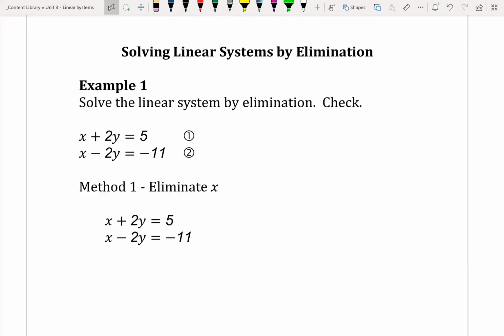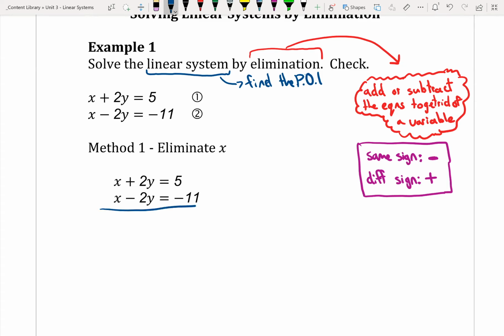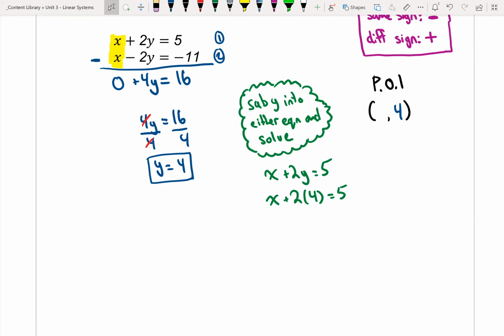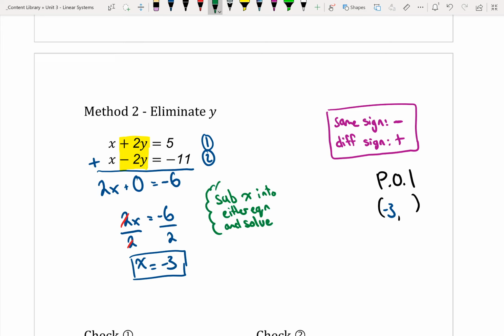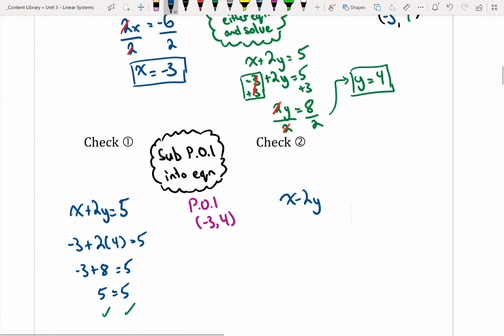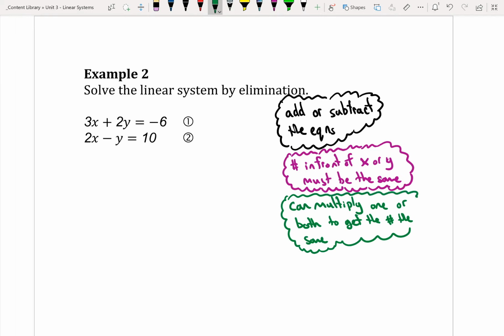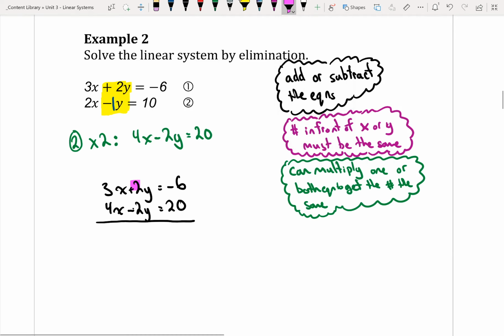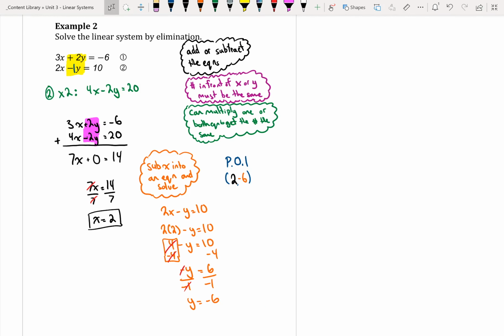3.3 Solving by Elimination